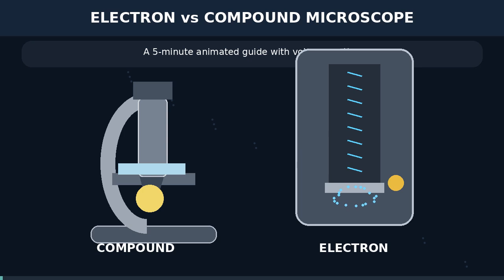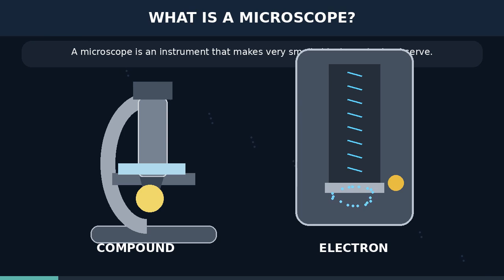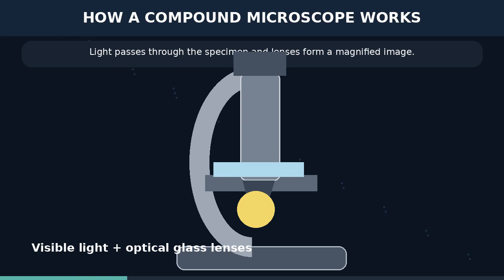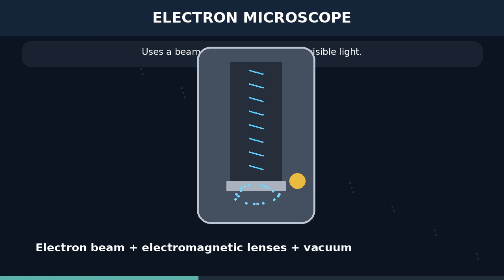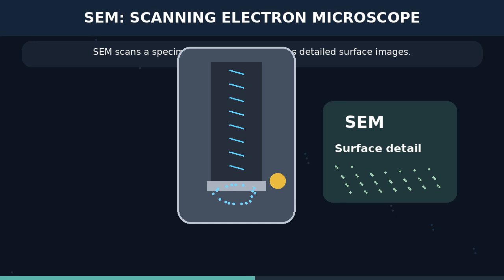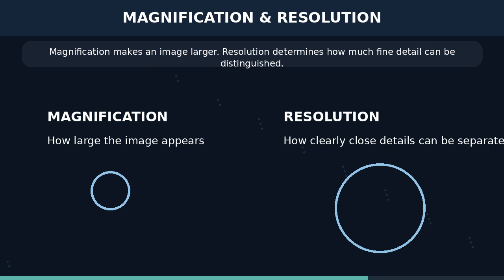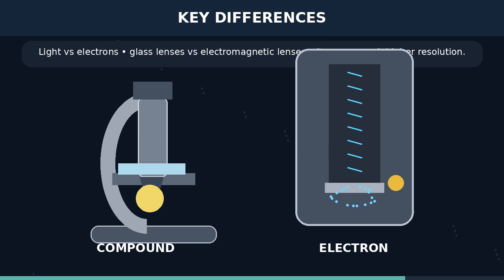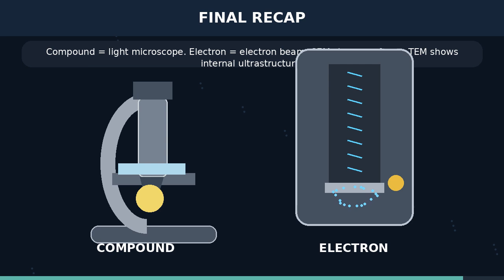Electron microscope and compound microscope